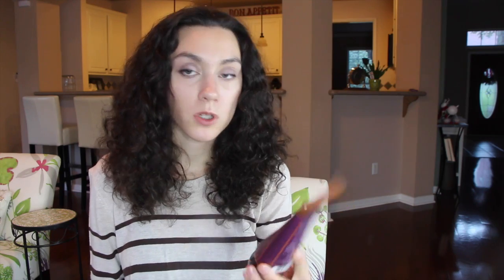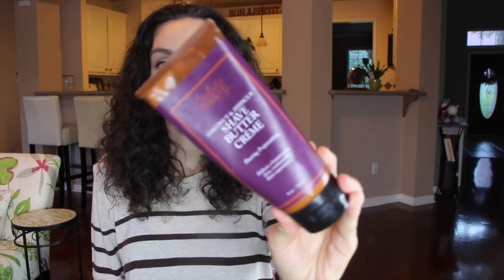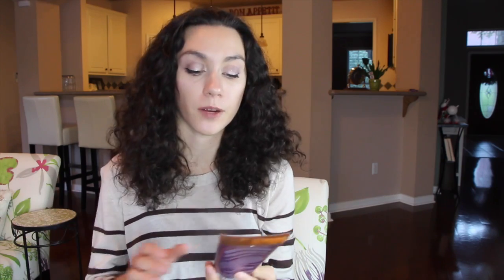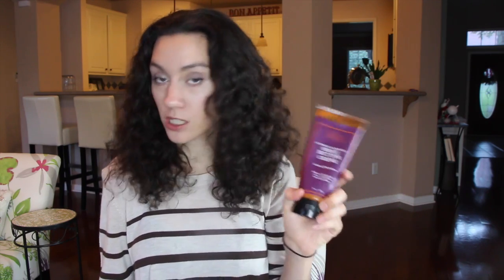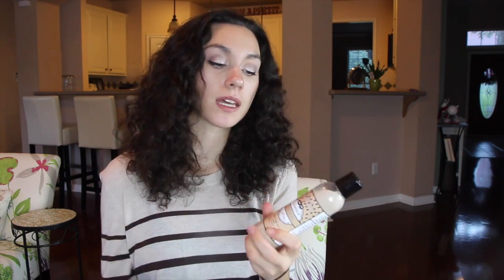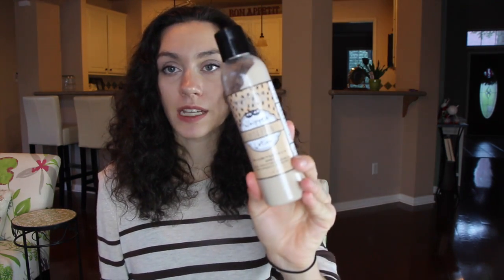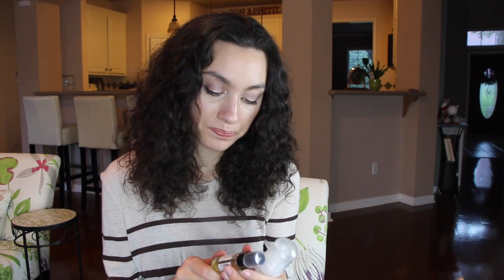Natural December Favorites